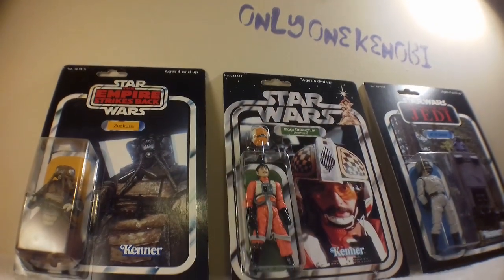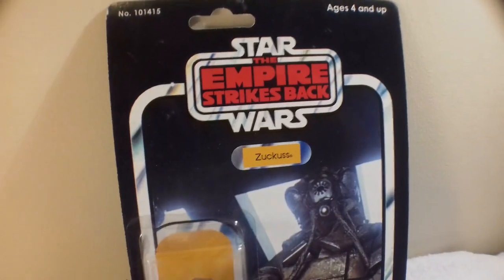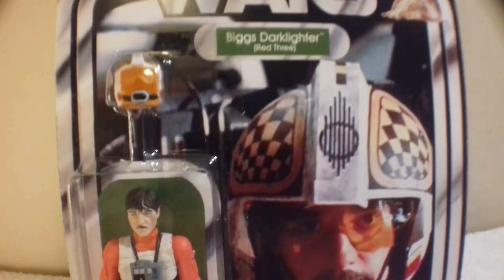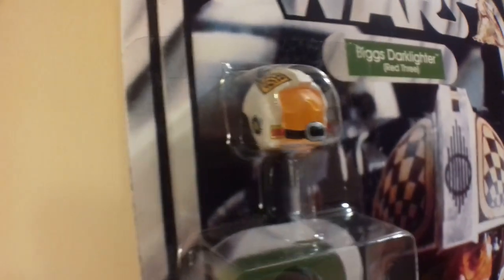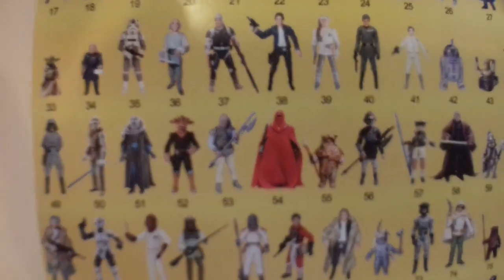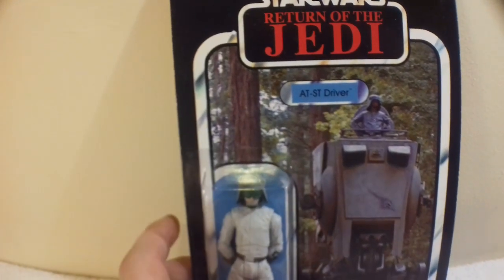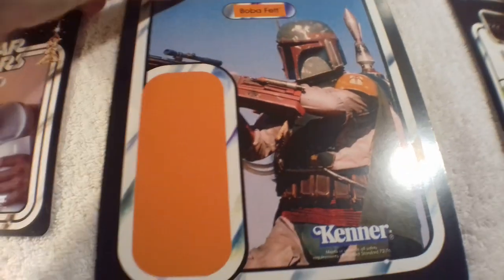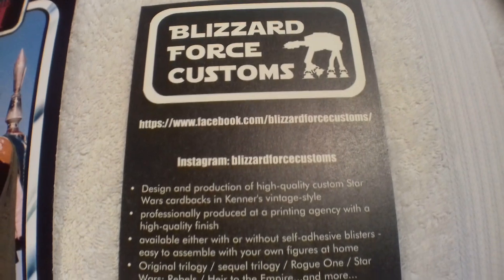Custom Star Wars Vintage Collection figures by Blizzard Force Customs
Here's a closer look at some of the recent custom carded figures kindly sent to me by Blizzard Force Customs - Zuckuss, Biggs Darklighter and the AT-ST Driver.

As you can see these are excellent quality custom cardbacks and I highly recommend you hit up Blizzard Force Customs on both Facebook and Instagram!  O.O.K